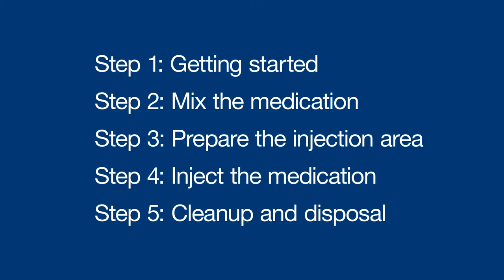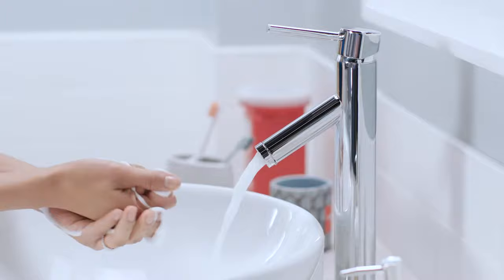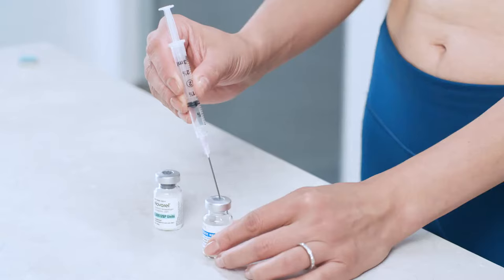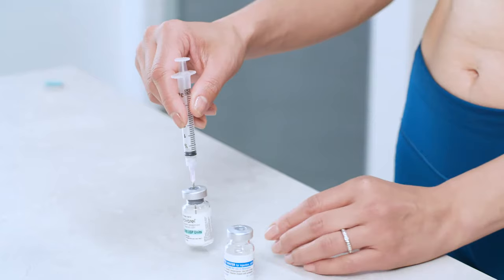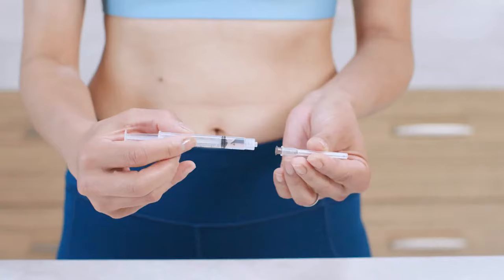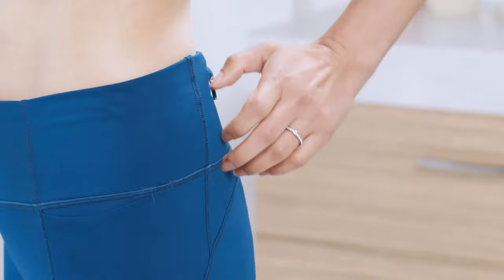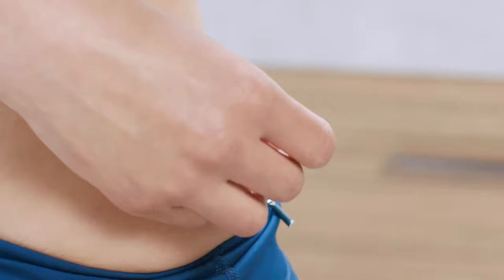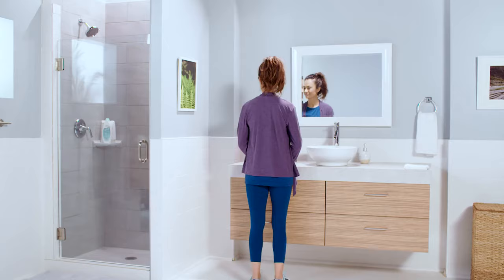How To Inject Novarel® 5,000 IU Intramuscularly | Fertility Treatment | CVS Specialty®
How To Inject Novarel® 5,000 IU Intramuscularly teaches you how to self-administer medication as part of your fertility treatment with CVS Specialty®. Watch as Sophia walks you through how to self-inject Novarel® using easy-to-follow steps, including how to prepare the injection area, how to mix, withdraw and inject the medication, and tips for safe medication disposal.